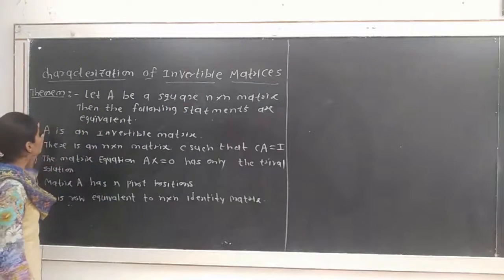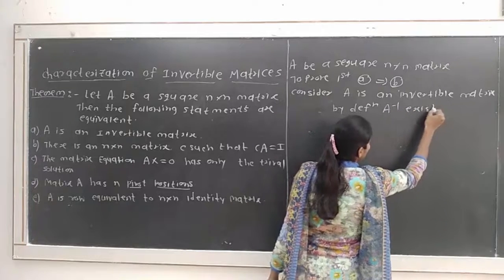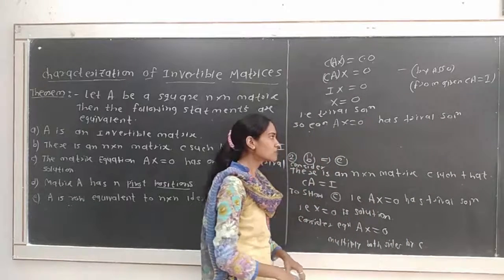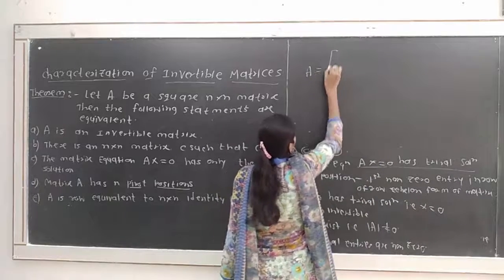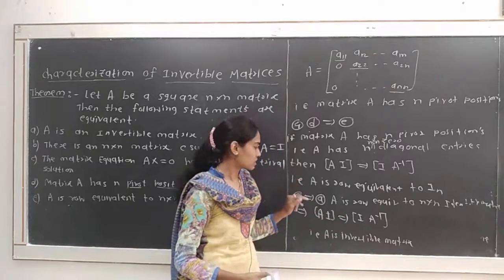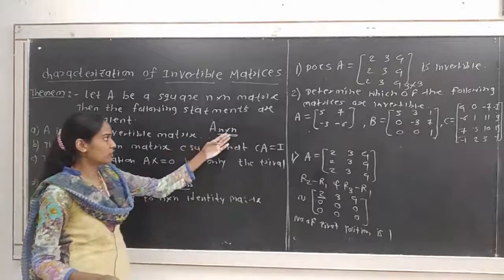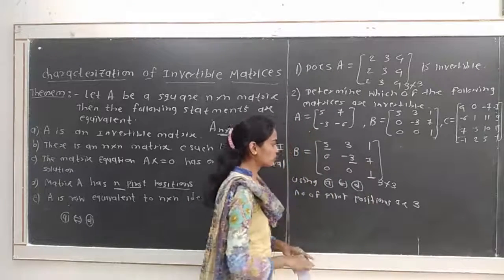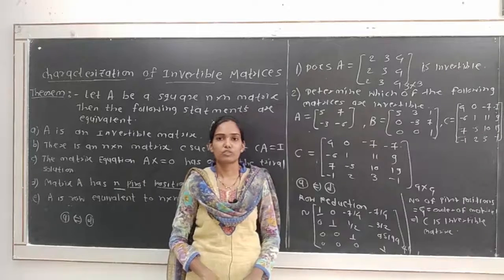F.Y.Bsc(Comp.Sci)|Sem-I|MTC 111 : Matrix Algebra.| Miss Monali Derle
Chapter: Introduction
Topic: Characterization of invertible matrices
Lecture No.: 5
This video explains the Characterization of invertible matrices